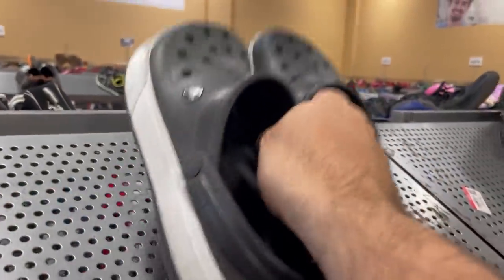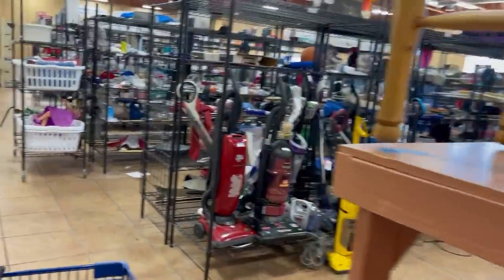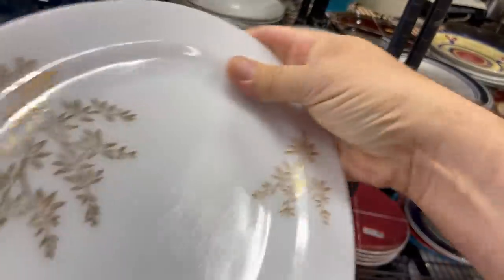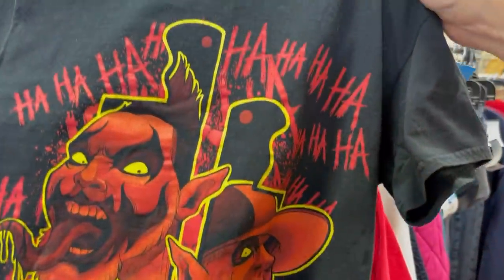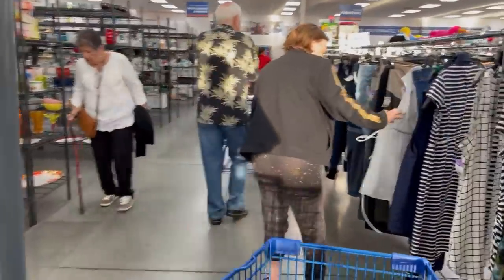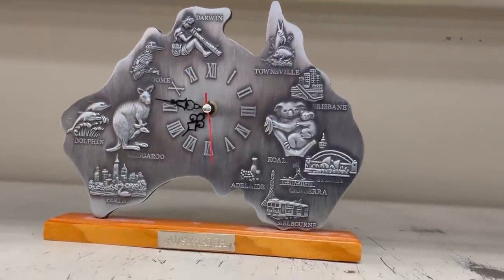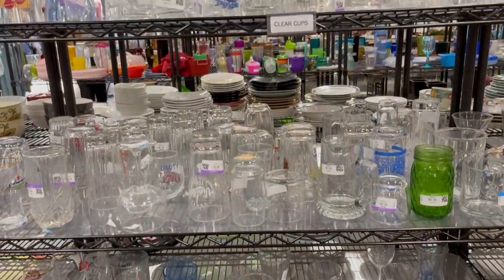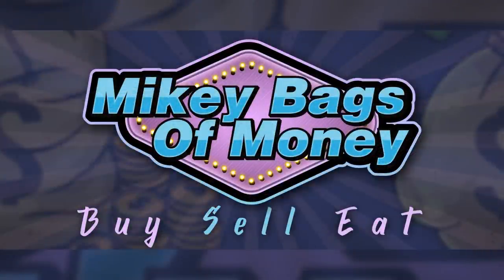SHOCKING PRICES! Full Cart At Goodwill I Go To Savers With The NICHE Lady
On this episode I go thrifting at two Goodwills. I share some of the sold comps from the purchases. If you missed it, I livestreamed from Savers with @TheNICHELady I show my cart and we grab a bite to eat afterwards. Thank you to all the new subs!! I appreciate you all. Thank you for joining up with some of the best people on here. Please come hang out live on Thursdays or Fridays live and say hi in the chat.

My name is Mikey, I make a living reselling items I source from places like garage sales, estate sales, thrift stores and flea markets. I am a Las Vegas local who loves to have a good time and share my adventures. Check out my other videos that include: sourcing items to sell on ebay, Friday night Las Vegas strip and downtown live streams, bike riding in the great state of Nevada, and local eats in and around Las Vegas and Henderson.

Save 30% Your first month at List Perfectly with code - mikeybagsofmoney

Send some mail fun:
452 E Silverado Ranch Blvd. 565

Items I use for reselling:
Rollo Printer from Amazon

GoPro Hero 9
GoPro Max Lens Mod
iphone 12 pro max